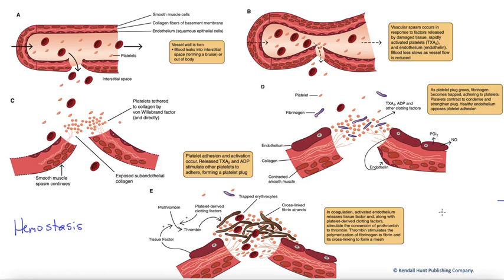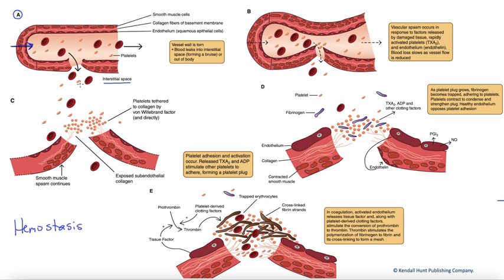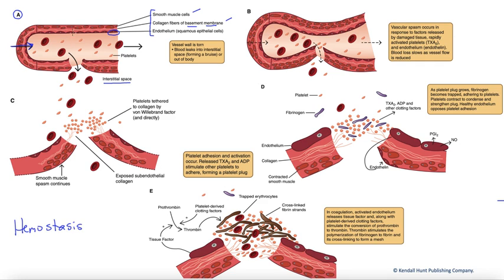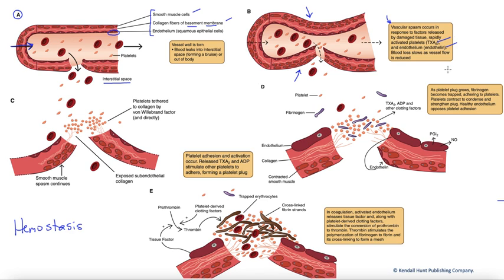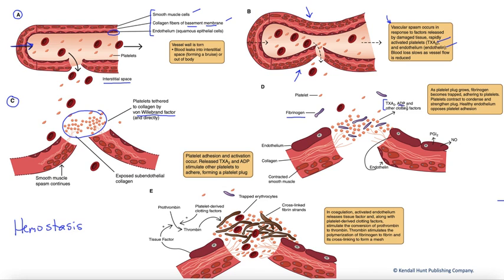Hemostasis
Here we discuss the steps in hemostasis or blood clotting. We list and explain the essential components and their roles.